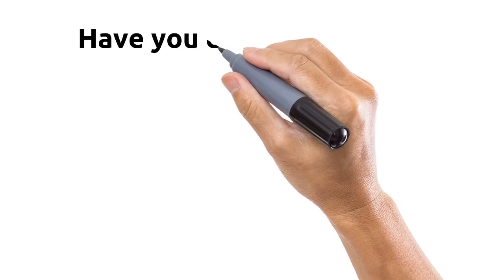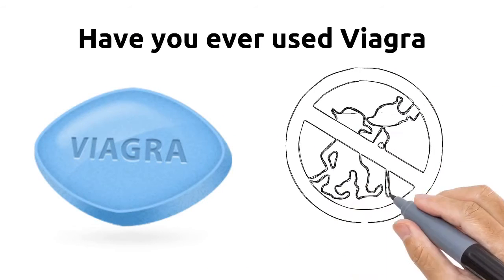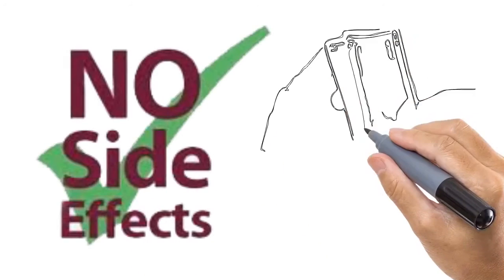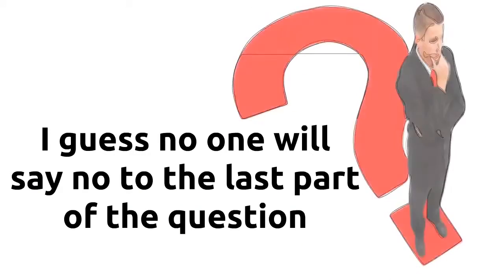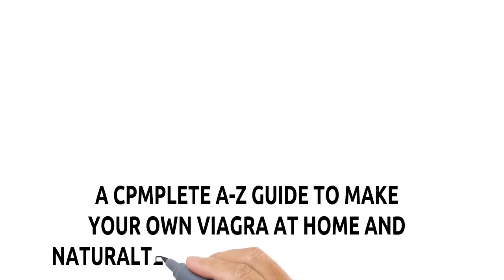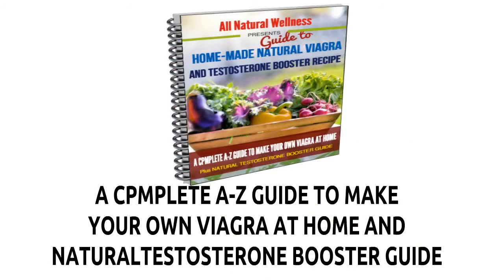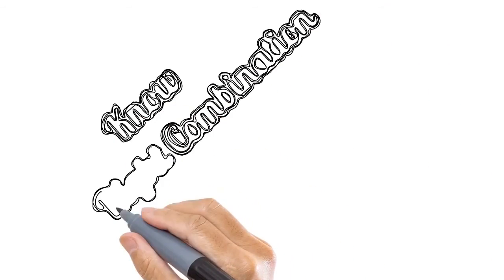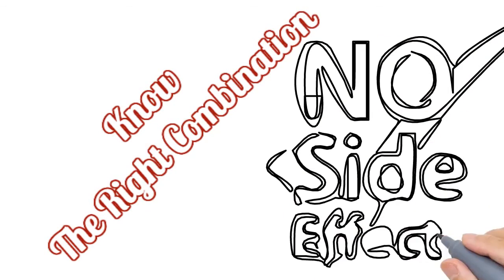best male enhancement pills auckland nz